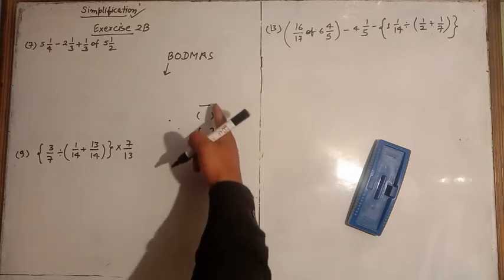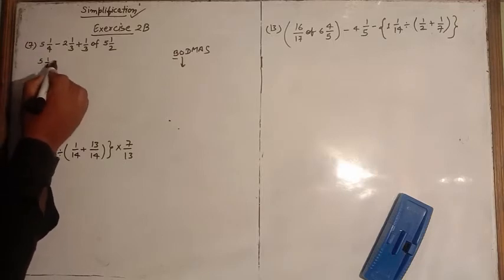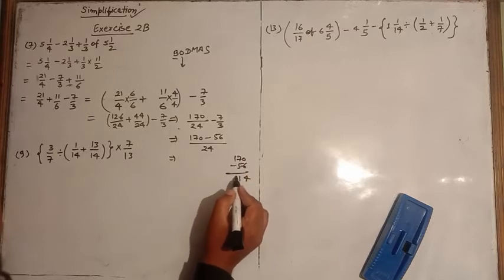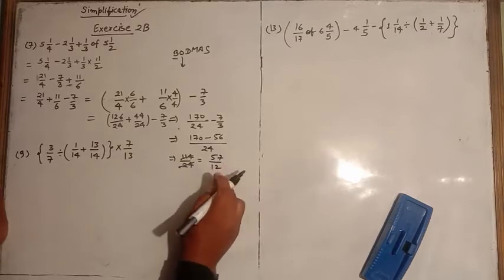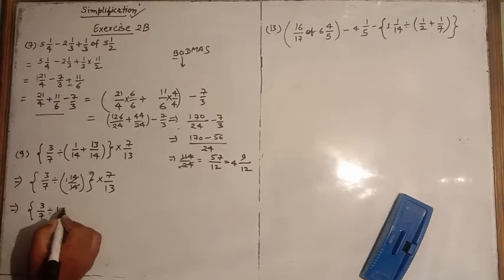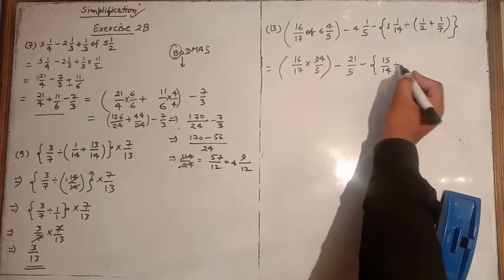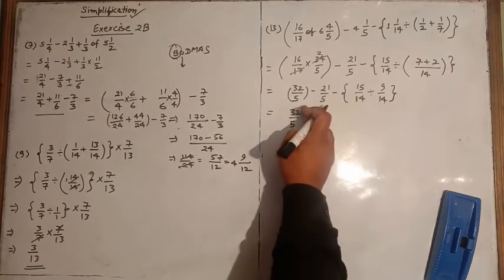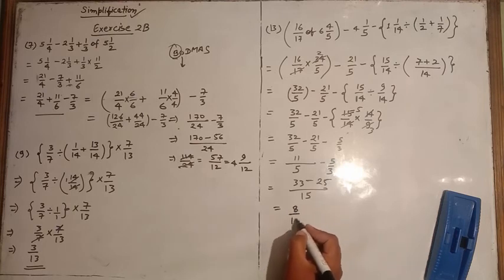Maths | Class 7th | Fraction & Decimals | Exercise 2B | Part 2 | Simplification | ICSE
Mathematics | Class 7 | Simplification | Exercise 2B | Fraction and Decimals

ManishUniyal Fractions& Decimals#Class7th